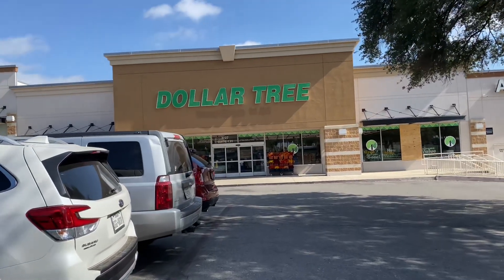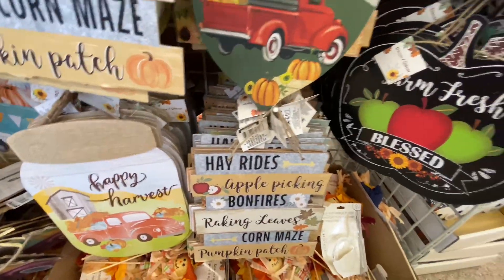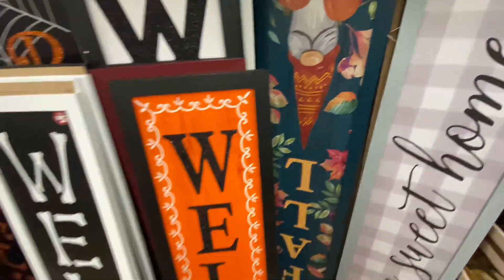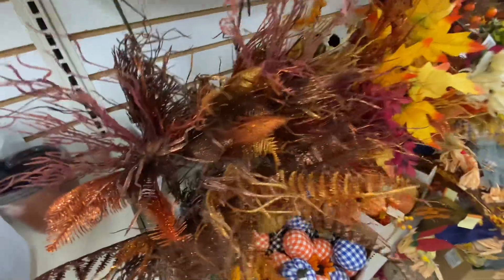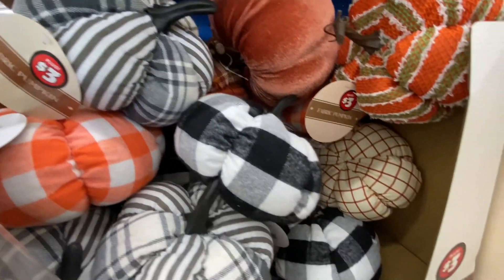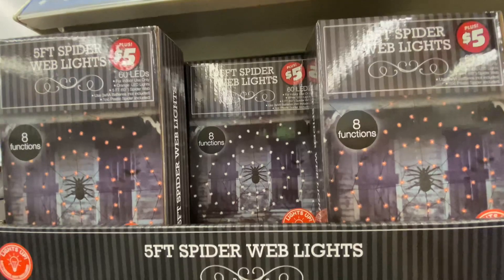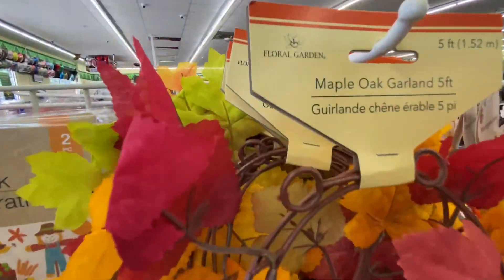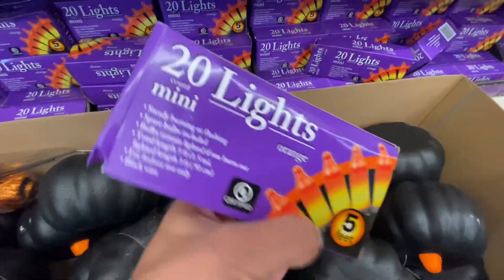🍁 😱 Fall hit Dollar Tree { Halloween Galore } 👻 | New at Dollar Tree | Dollar Tree Haul 2023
What’s new at Dollar Tree !? So much goodies today. I love to find and share affordable finds.